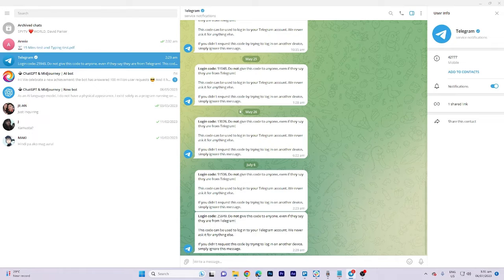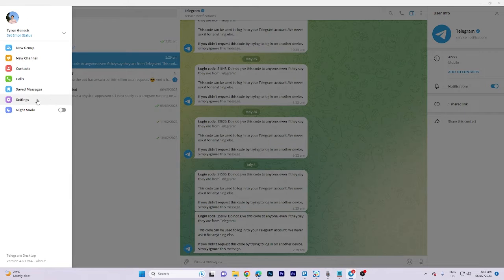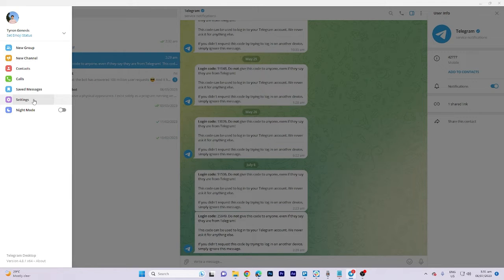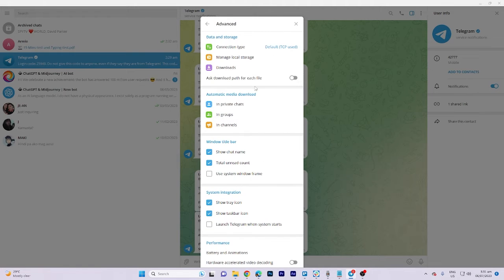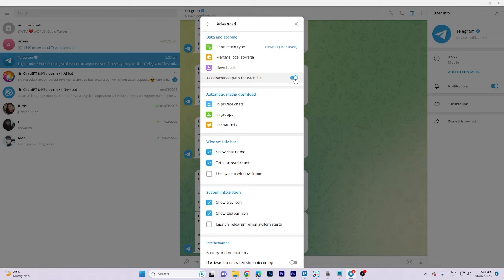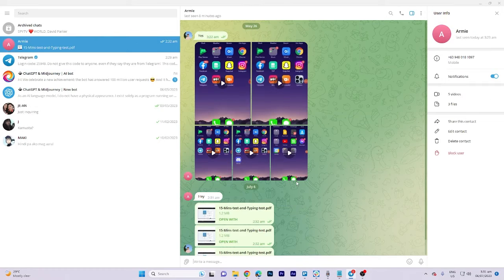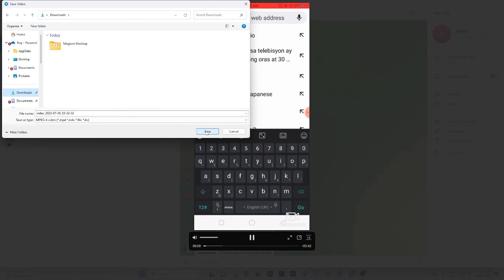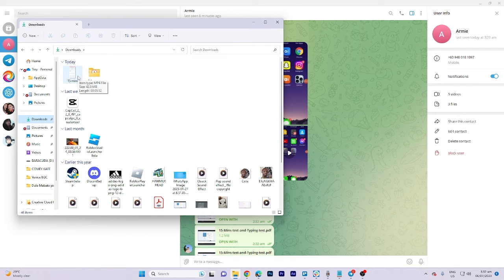How to Find Downloaded Videos On Telegram (2025)